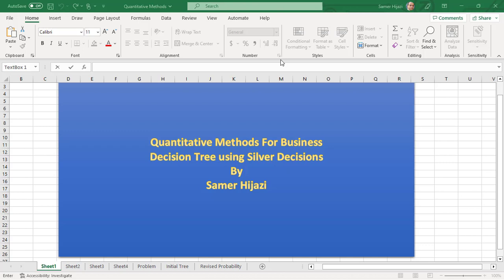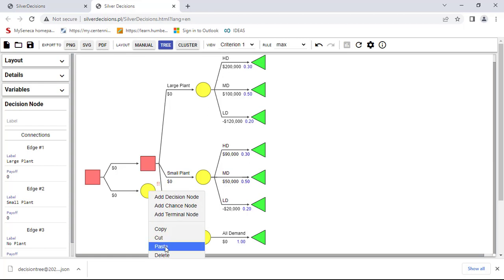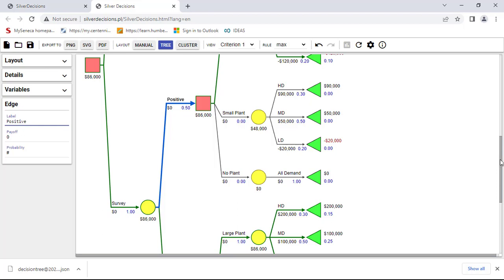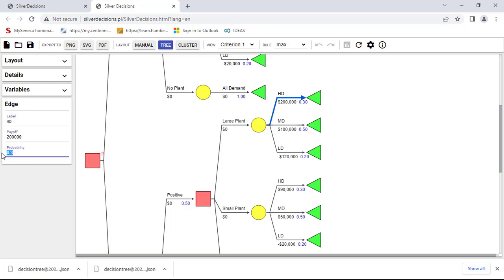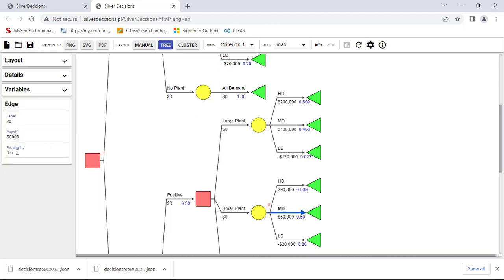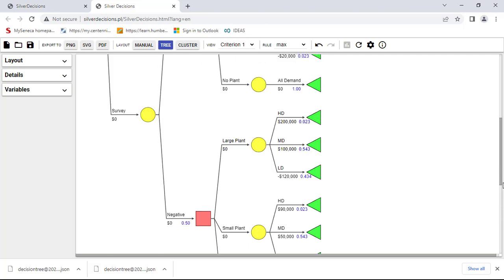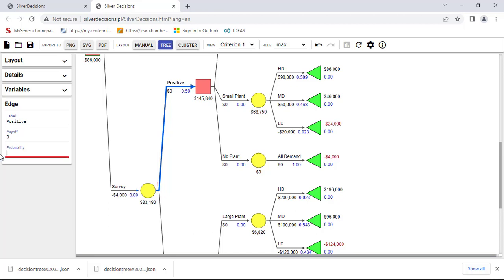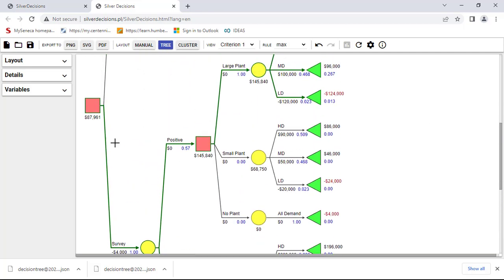Decision Tree Using Silver Decision Part II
Creating a complex decision tree (with sample information) using Silver decision.